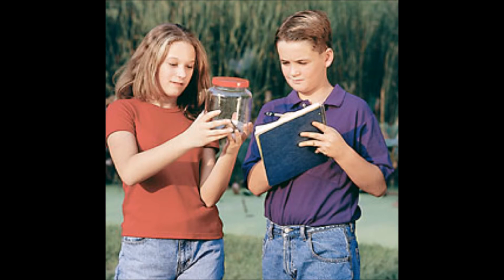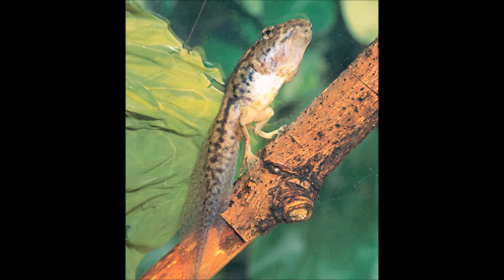Scientific Method 7th Grade